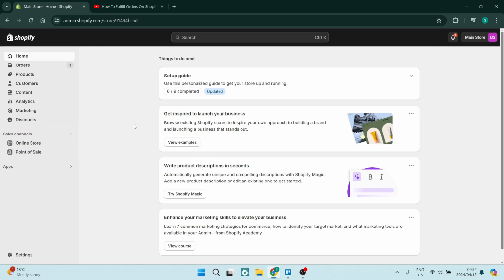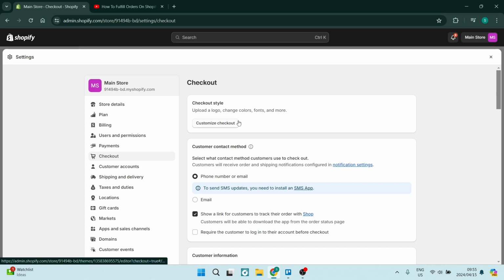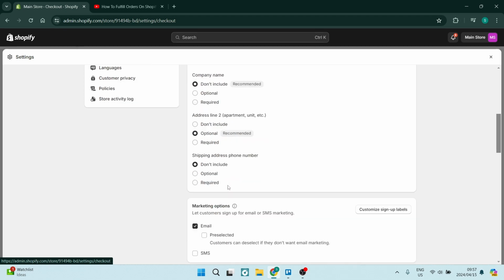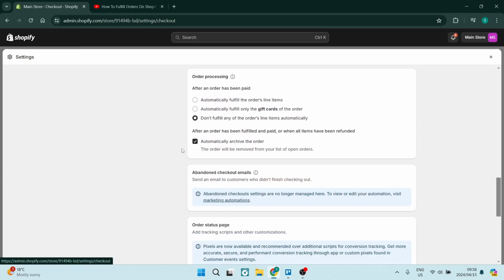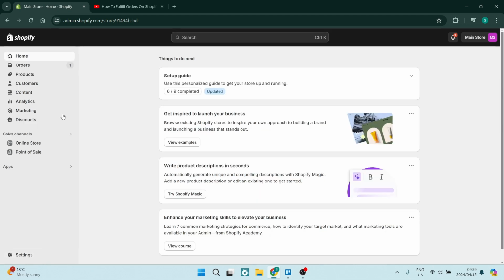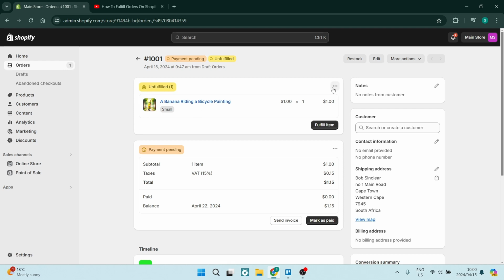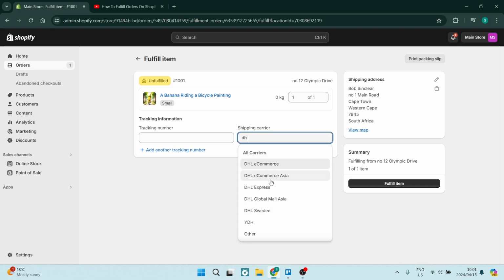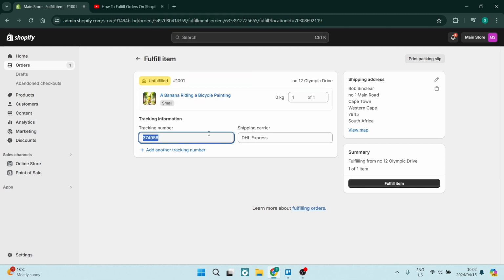How to Fulfill Orders on Shopify | Shopify Tutorial 2026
In this tutorial 'How to Fulfill Orders on Shopify | Shopify Tutorial', we will guide you through the process of fulfilling orders in your Shopify store. Fulfilling orders is a crucial step in the e-commerce process, ensuring that customers receive their purchased items in a timely manner. By following the steps outlined in this tutorial, you can efficiently manage and fulfill orders on Shopify, update order statuses, generate shipping labels, and provide tracking information to customers. Stay tuned as we walk you through the process of order fulfillment on Shopify, providing you with the knowledge and tools to streamline your order management process and deliver a seamless shopping experience to your customers.

Timestamps

Intro – 00:00 – 00:12
Setting up Payment Options – 00:13 – 01:20
Checkout – 01:21 – 04:03
Shipping and Delivery – 04:04 – 05:01
Managing Orders – 05:02 – 06:47
Fulfilling Item – 06:48 – 09:02